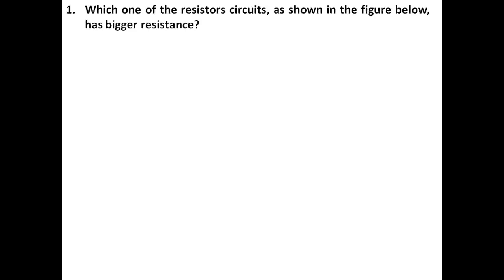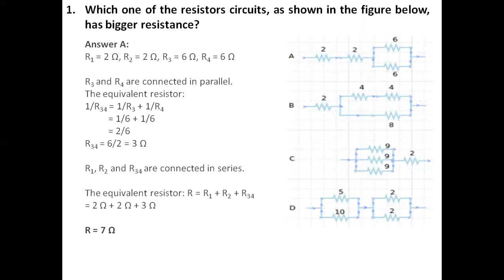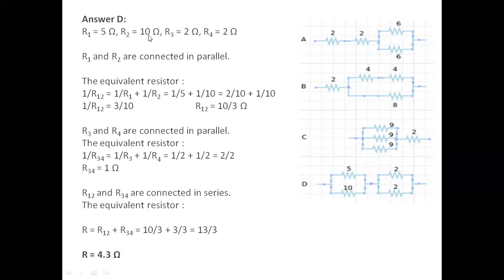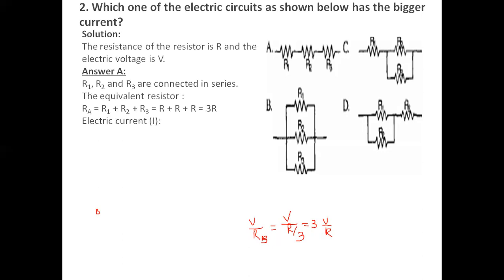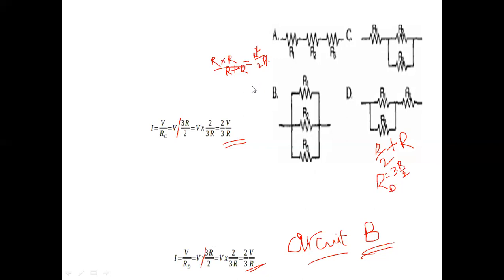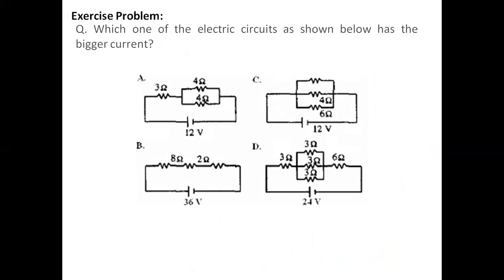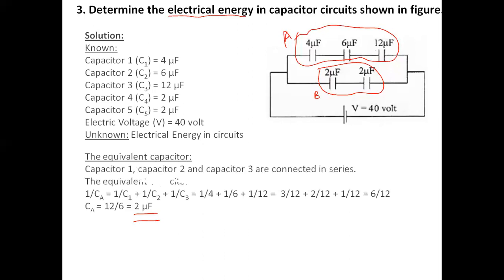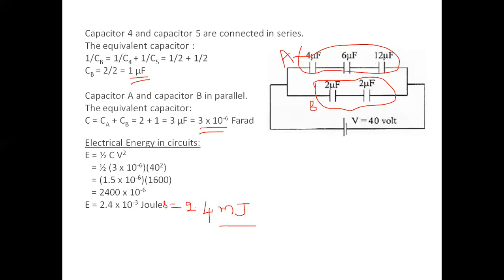NAS-Ch1&2-Additional Problems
This video provides the additional examples on resistors and capacitors. It is very useful for competitive examinations.